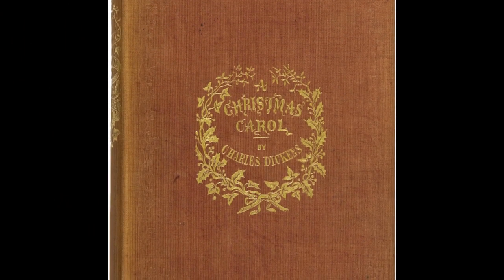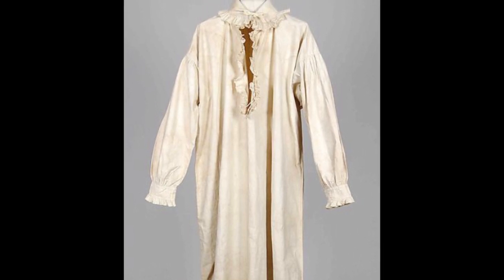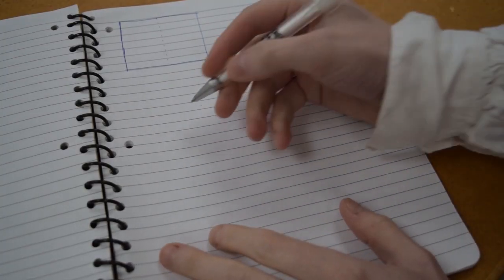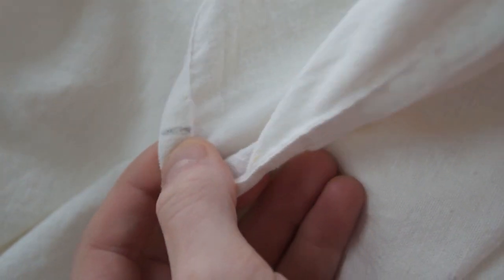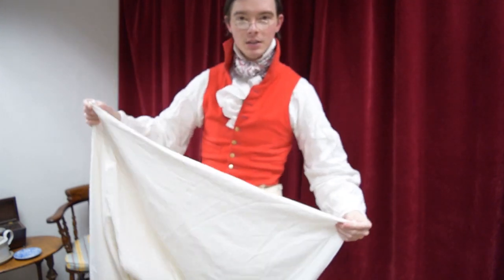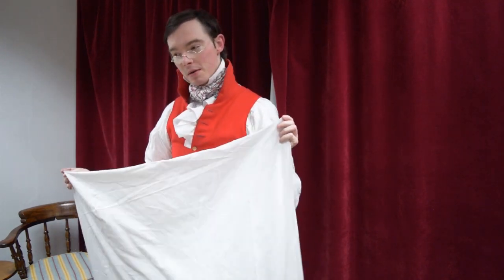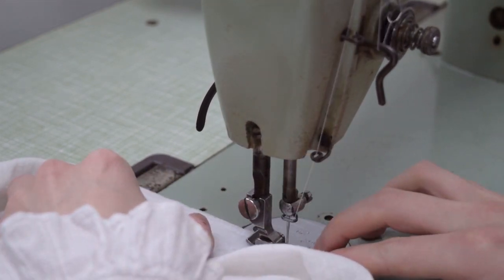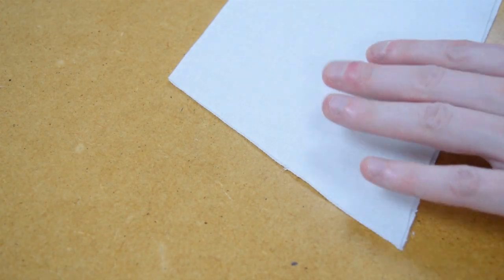Dressing As Scrooge; Making an Early Victorian/Regency Nightshirt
Lets explore the world of Georgian Night Time dress and how to make one yourself.

If you want to see more of what I do please follow;